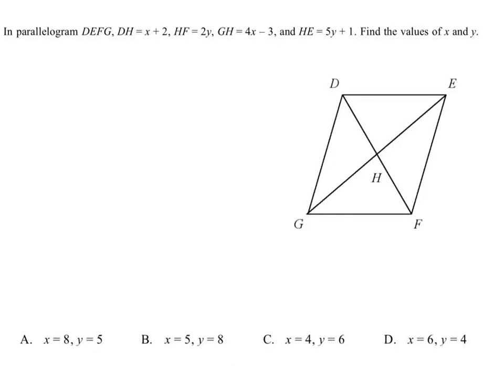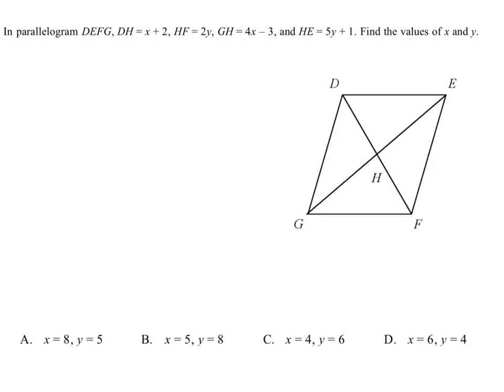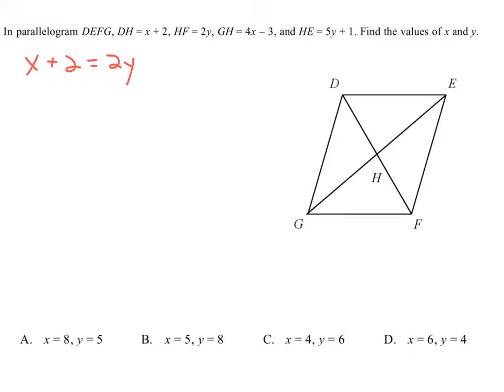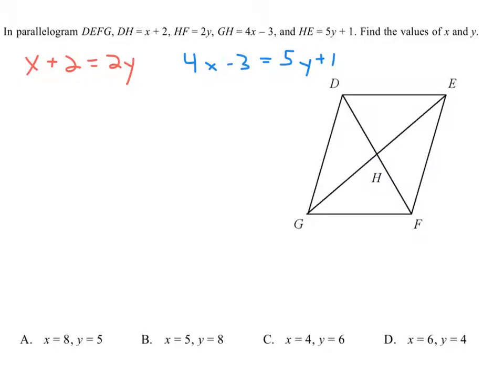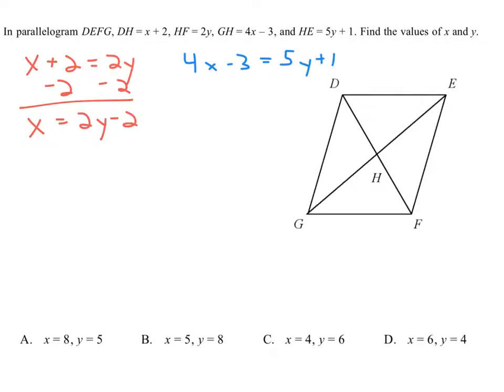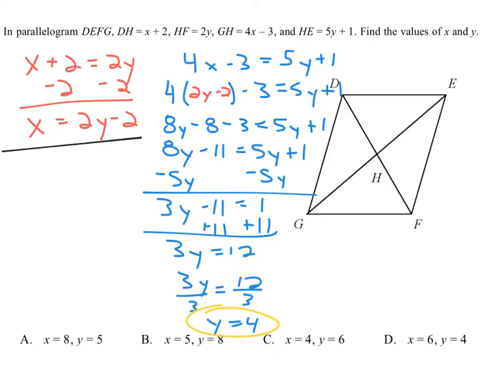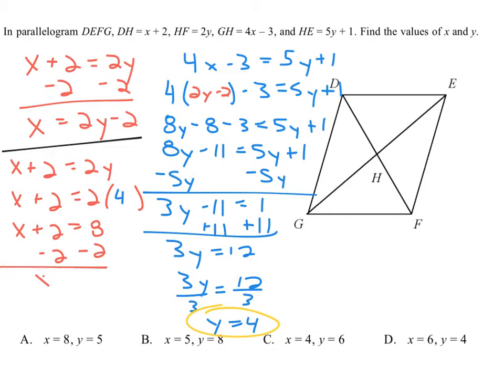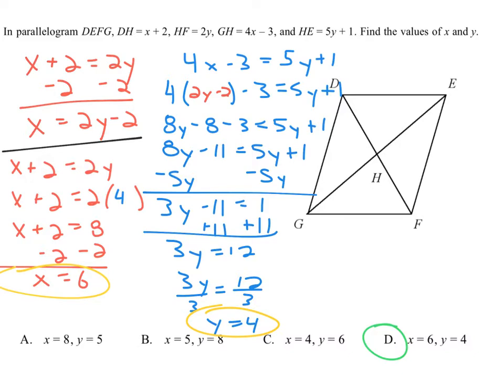Geo Unit 6 Quiz Practice #25